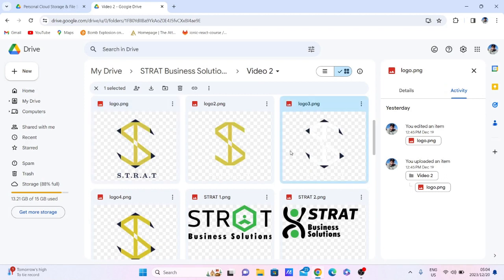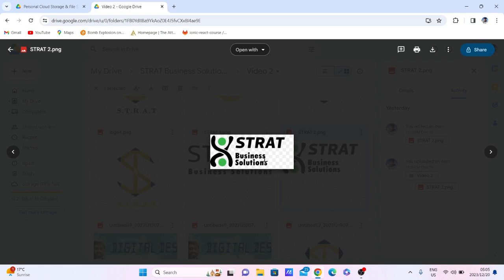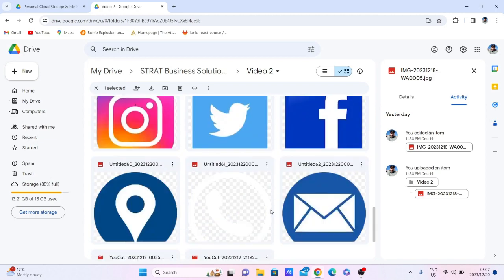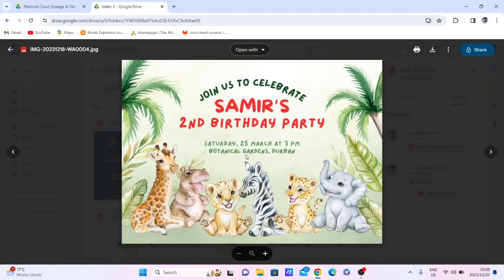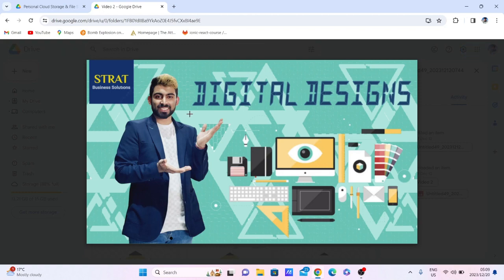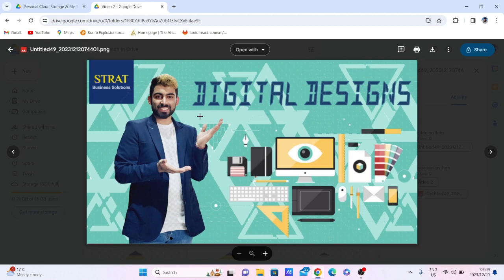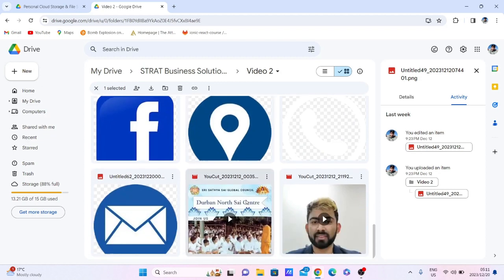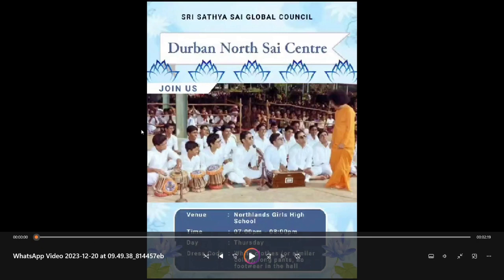STRAT Digital Designs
Good day, fellow viewers,

In this video, I will showcase some of the designs we have come up with.